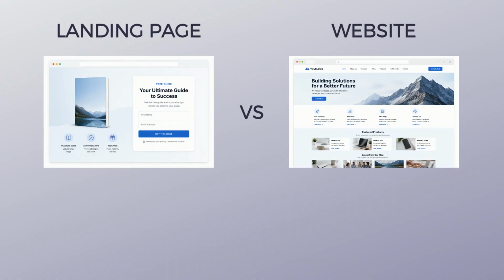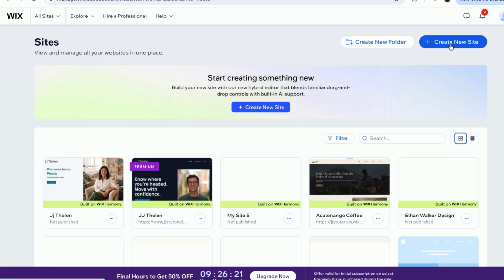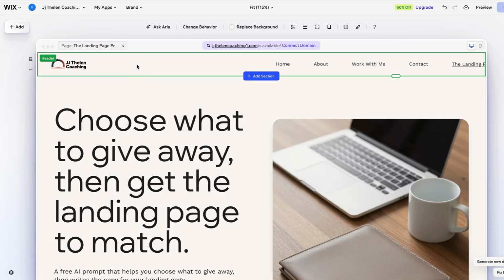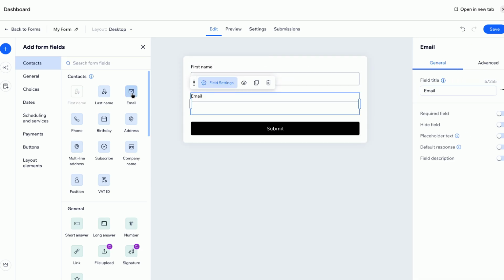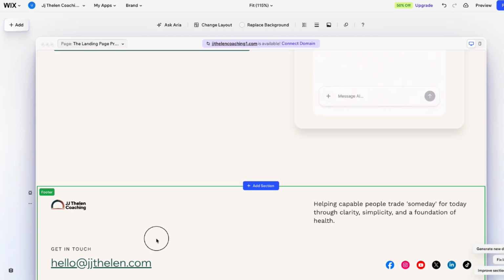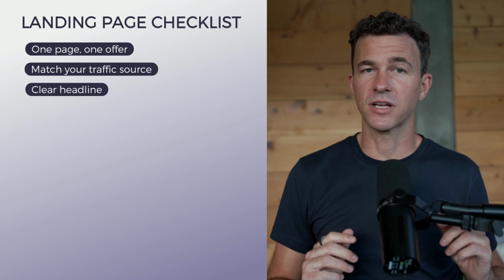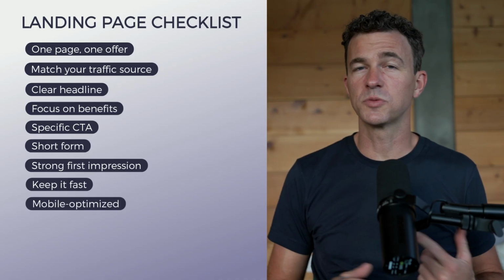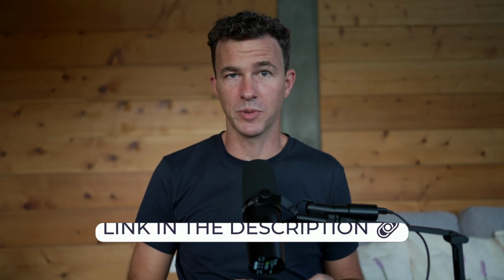How to Create a Landing Page That Converts (2026)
Here's how to create a landing page that actually converts using Wix Harmony. In this video, I'll show you how to build and publish a high-converting landing page with Wix Harmony, Wix's AI website builder, even if you've never built one before. You'll learn what makes a landing page different from a website, how to create a lead magnet, build your landing page with Wix Harmony, improve your conversion rate, and get it live on the internet.

Chapters ⏱️
00:00 How to Create a Landing Page
00:23 What Is a Landing Page? (Landing Page vs Website)
01:25 Choose Your Goal & Lead Magnet
02:18 Build a Landing Page with Wix Harmony
06:13 Landing Page Best Practices
09:08 Publish Your Landing Page
09:51 Track Your Conversion Rate & Optimize

By the end of this tutorial, you'll have a live, published landing page with a call to action (CTA) that's ready to collect email subscribers.

One of the biggest mistakes beginners make is confusing a landing page with a website. A website helps visitors explore multiple pages. A landing page has one job: get someone to take a single action, like joining your email list or downloading a free resource. That focus is why landing pages convert better for lead generation.

This video is for creators, freelancers, coaches, consultants, small business owners, and entrepreneurs who want to grow an email list and generate more leads without learning to code. Whether you're creating your first landing page or improving an existing one, you'll leave with a professional page that's ready to publish.

Google Analytics Setup Guide:
[Insert Link]